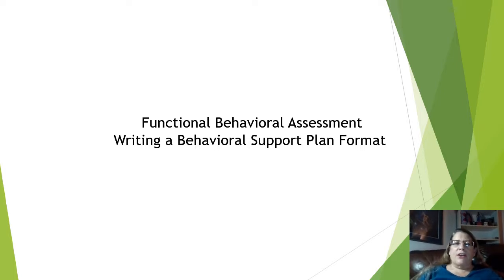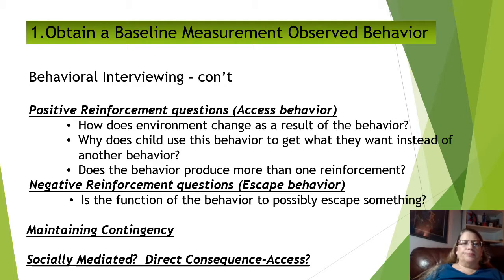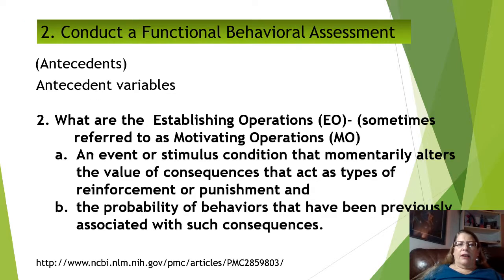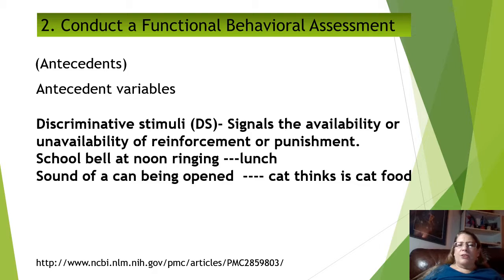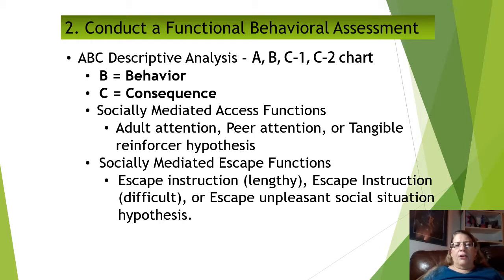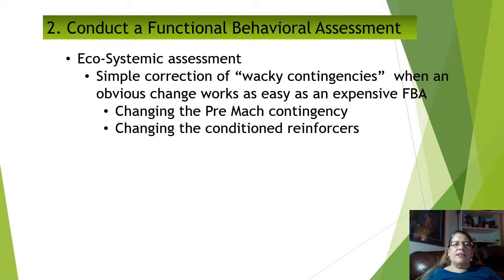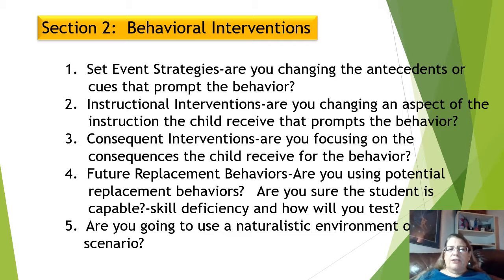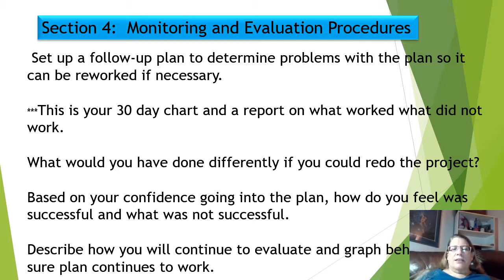PPT 17 Functional Behavioral Assessment and Behavioral Plan Video